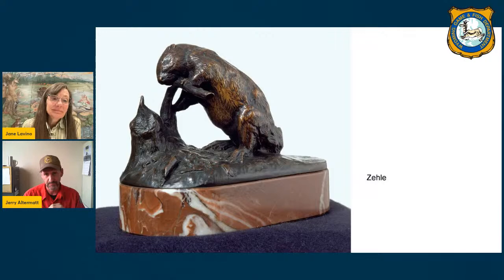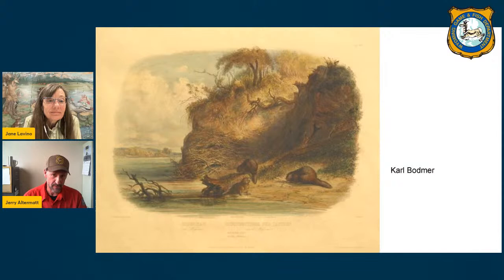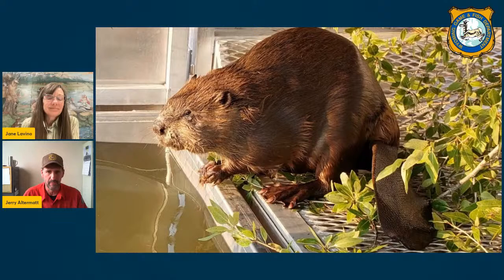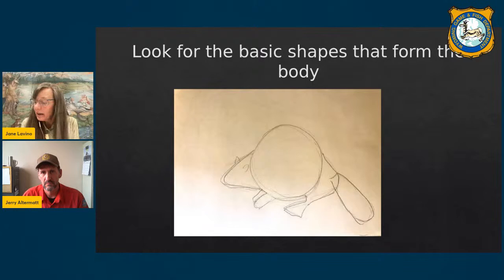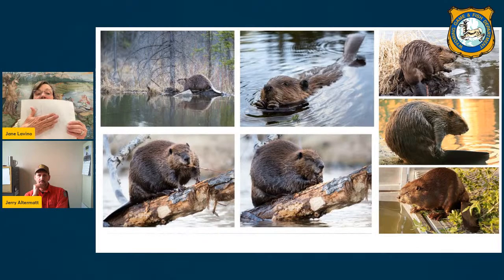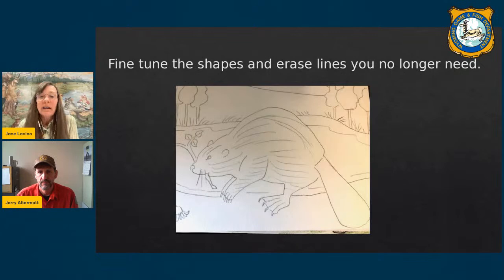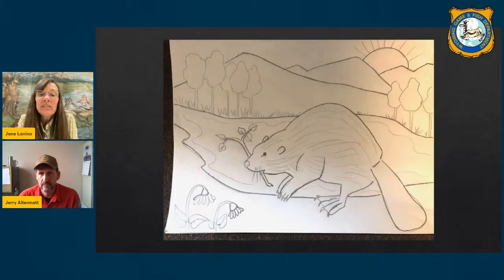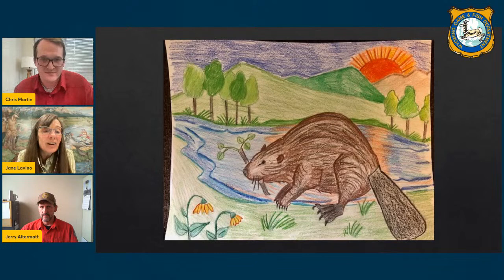Youth Conservation Stamp Art Show - Beaver Art Tutorial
Are you a budding artist? Or maybe you just love learning about wildlife? Either way, we have a fun event for you: a live art tutorial with the National Museum of Wildlife Art!

We will teach you techniques to improve your art, help you submit artwork to the Youth Conservation Stamp Art Contest and share fun facts about wildlife as you draw. The wildlife species featured in this art tutorial will be the beaver!

By the end of the tutorial, young artists will be able to produce an original piece of artwork featuring the beaver that can be submitted to the Youth Conservation Stamp Art Contest for a chance to win $150.

Come join us tomorrow at 4 pm on Facebook Live!